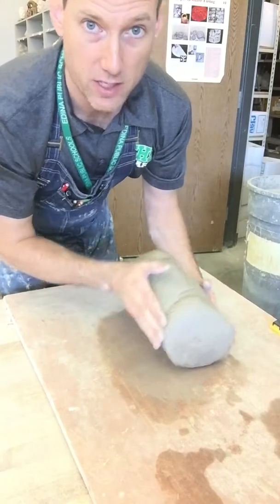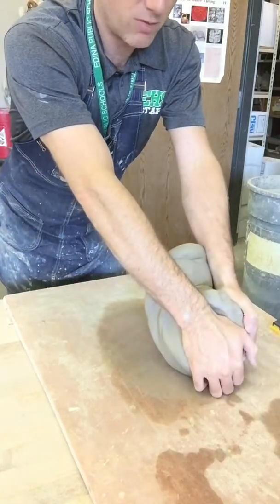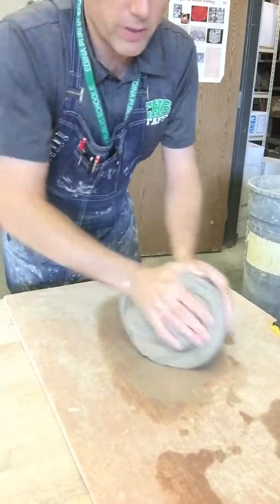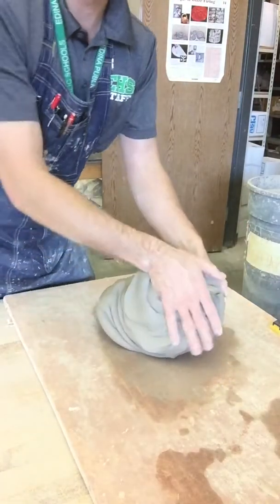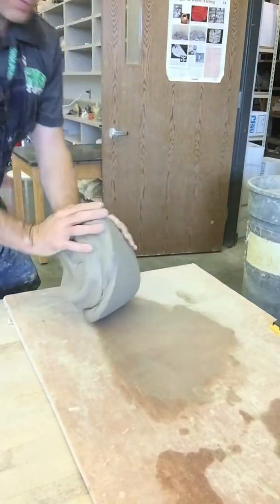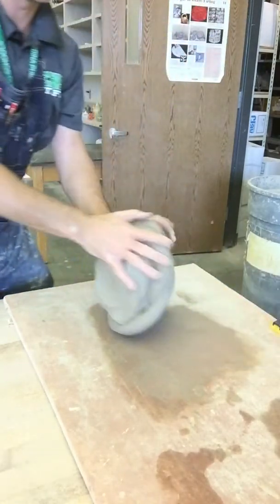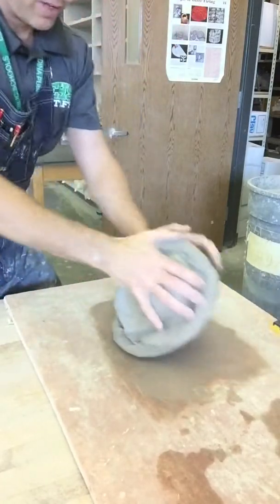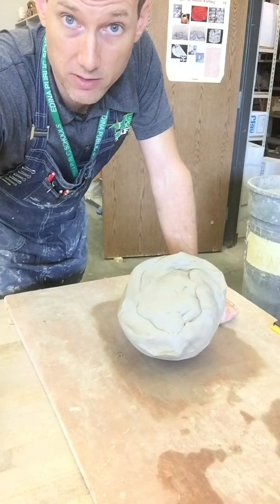How to Spiral Wedge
In this video I demonstrate how to spiral wedge clay for ceramics 1. This is the preferred method of wedging, especially for wheel throwing. Although it may be tricky the first few times once it is learned it is quite simple.